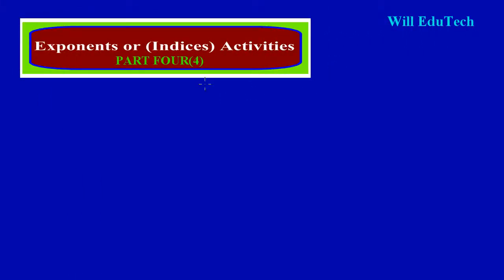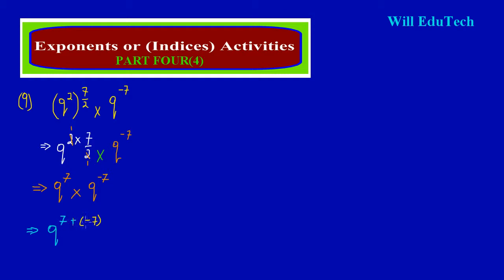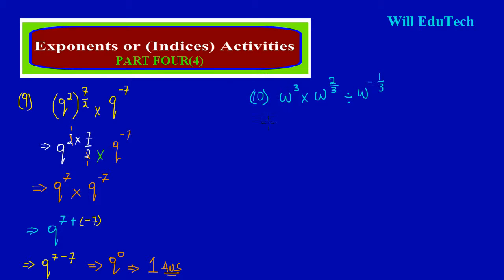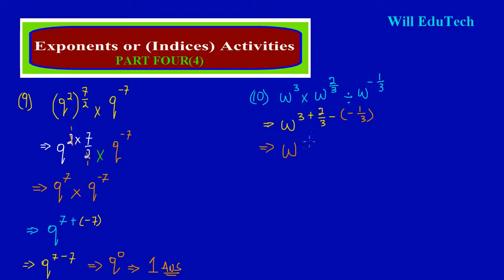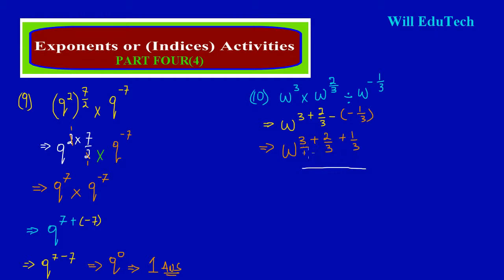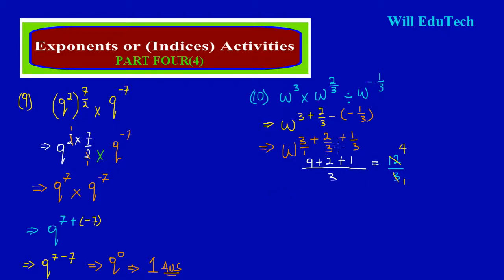Simplifying exponential or Indices expressions_Part 4_by Will EduTech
Exercises (9) and (10) shows how the properties of exponents are used to simplify "more advance" algebraic expressions.